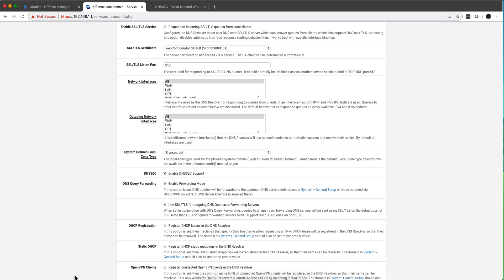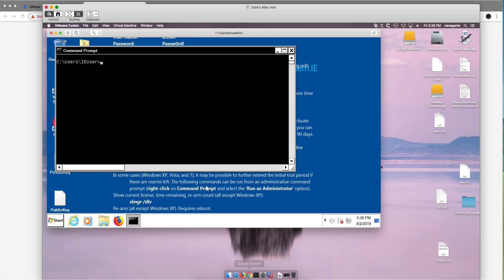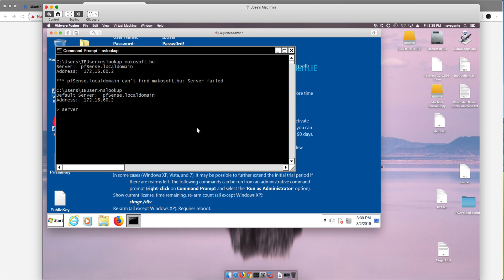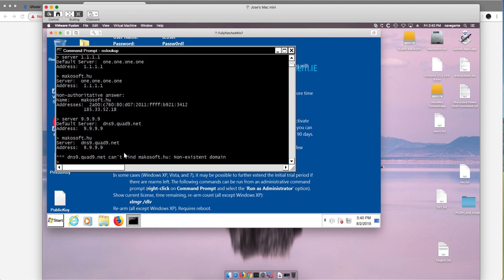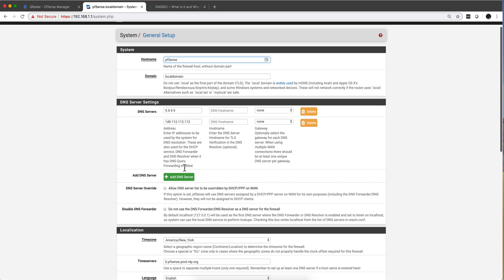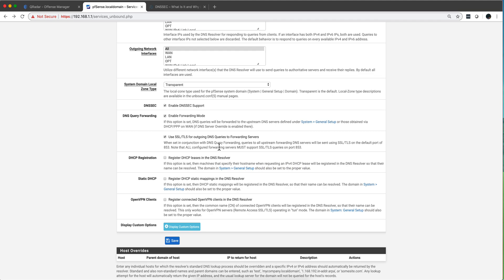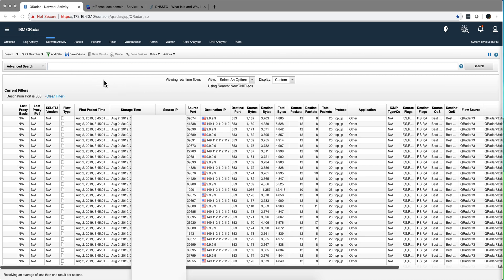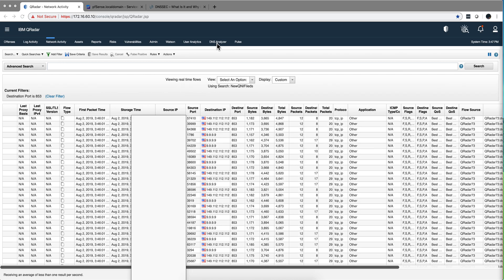Getting DNS Security in your home network